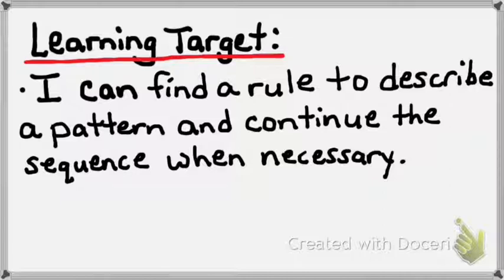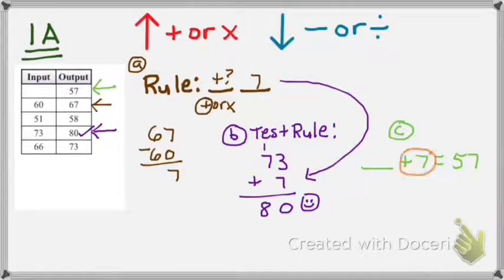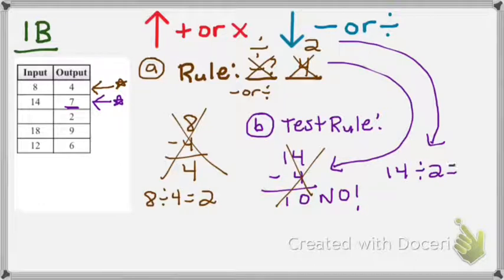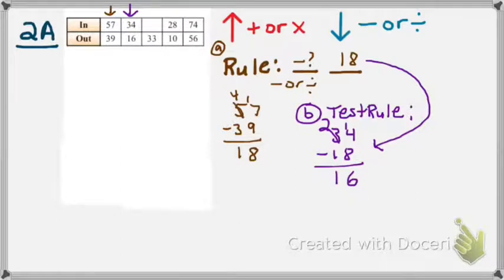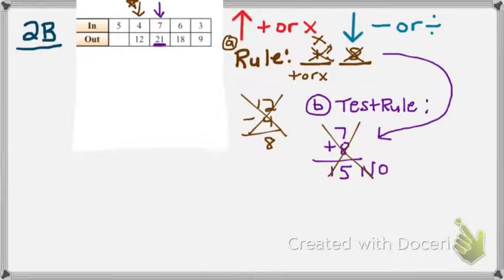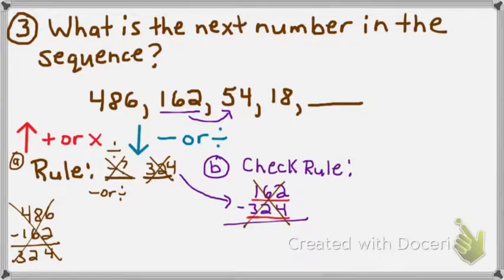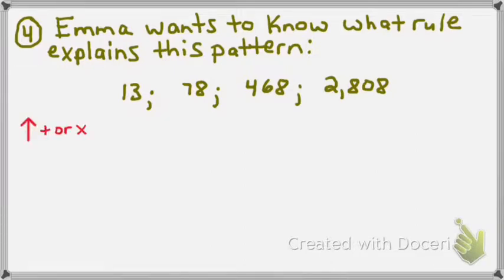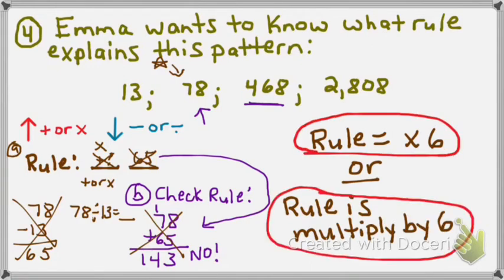Ch 3 L13